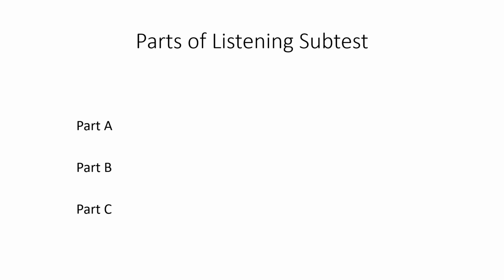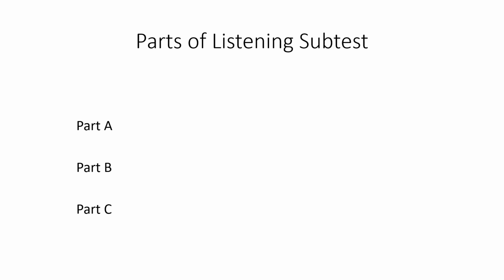26. OET Listening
In this video, I talk about how to deal with Listening subtest of OET.